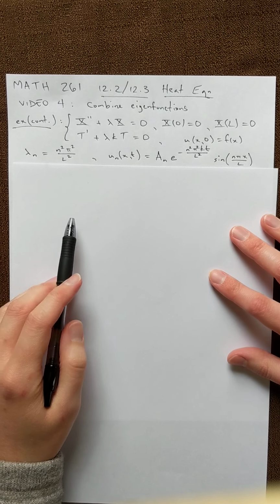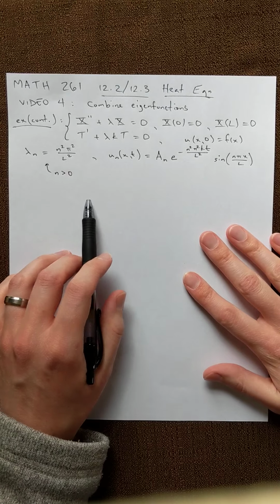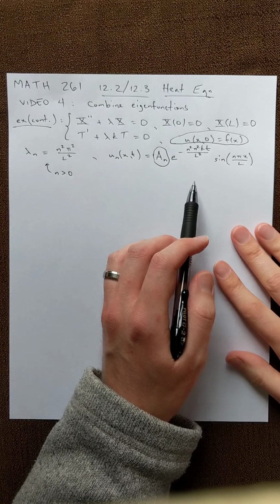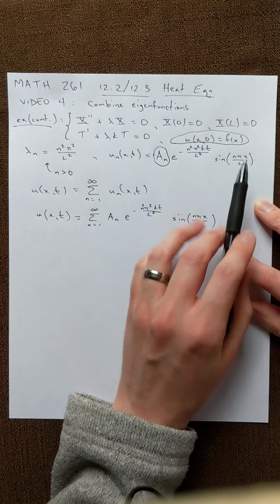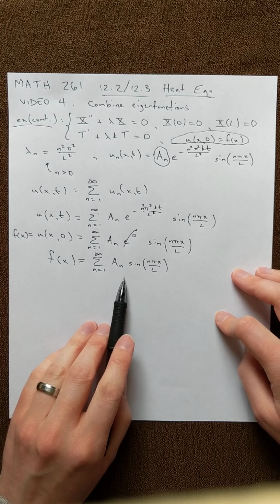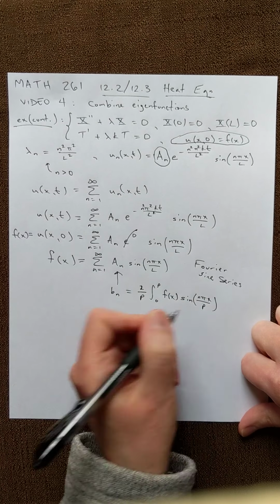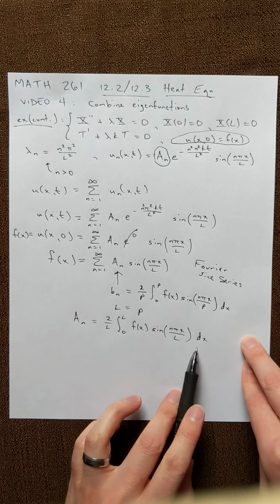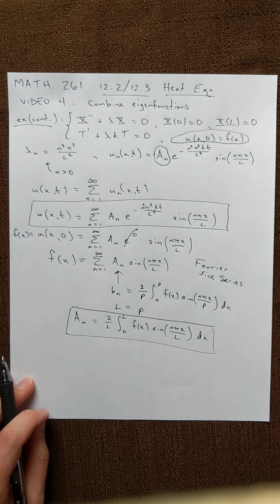Math 261 12.3 #4 Combine Eigenfunctions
In this video I combine the eigenfunctions found in the previous video. I also show how to use the final boundary condition to solve for the constants. In this example this involves finding a Fourier series.